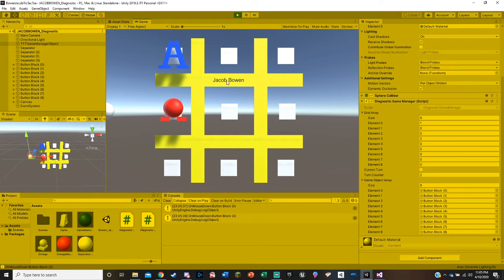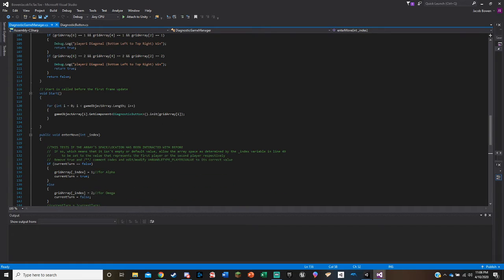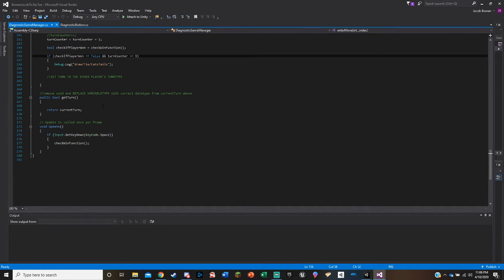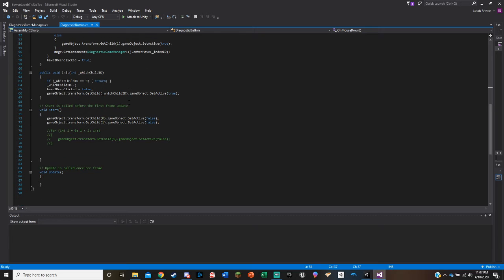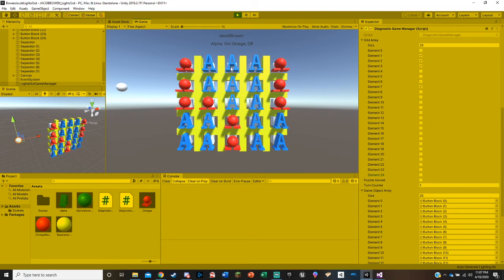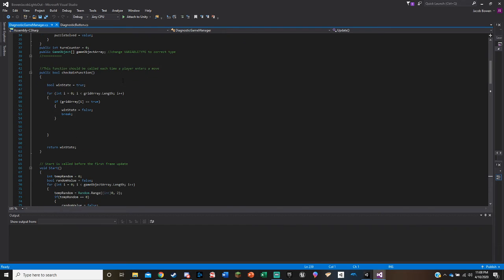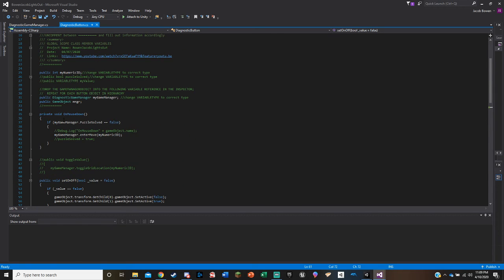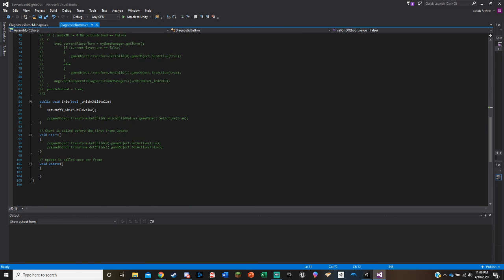BowenJacob TicTacToe and Lights Out Diagnostics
For school use only.
These are the two diagnostics projects that I made during the Project and Portfolio IV class in Full Sail University
Tutorials used for both games